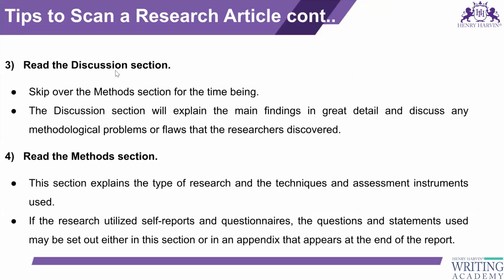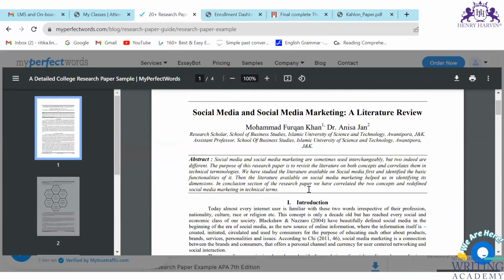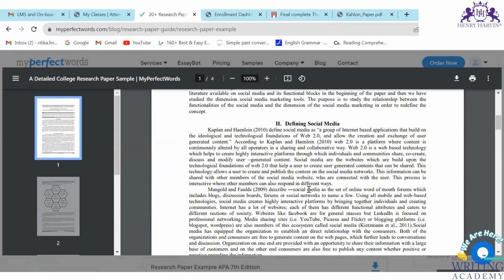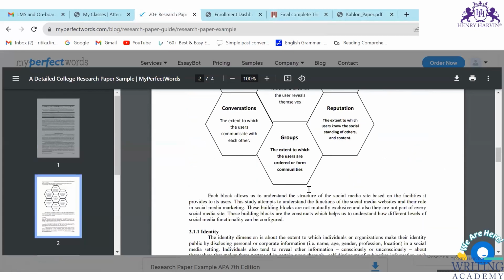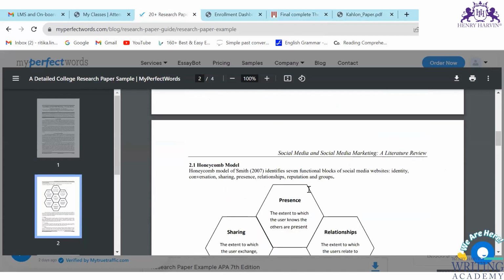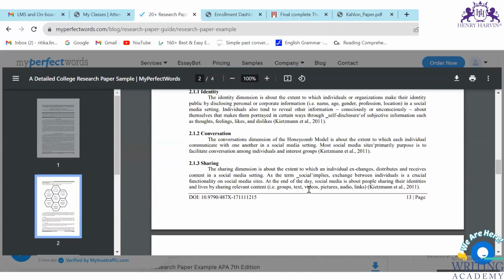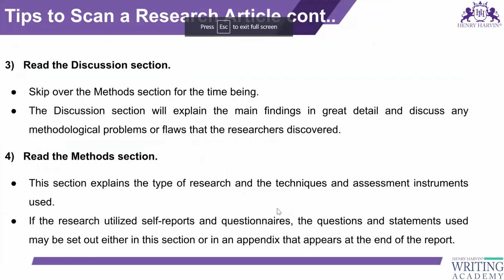How to Create Perfect Citations using Free Software | Research Writing Training Course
To scan a research article , you need to read abstract and Introduction. Abstract has brief summary of research questions and methods. It can also state the findings as it is short and often written in dense psychological language, you may need to read it multiple times.

Introduction consists of writer's whereabout, which tells about how and why they choose to write on this topic.